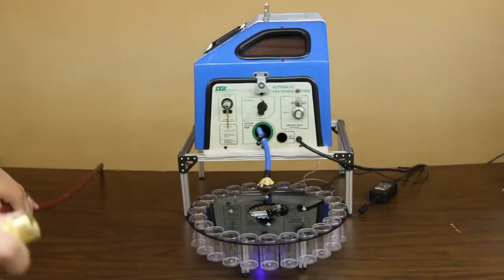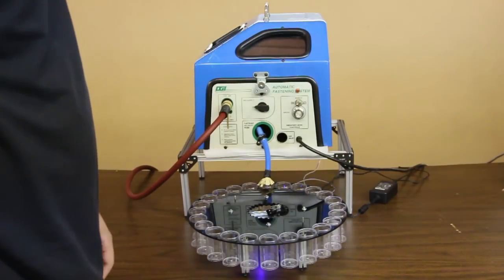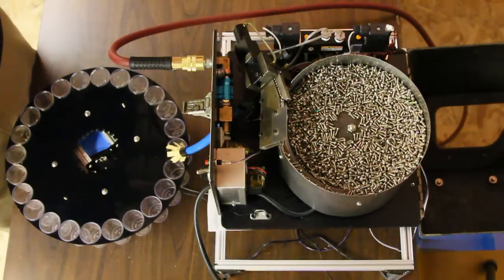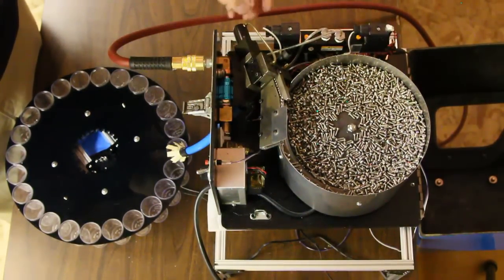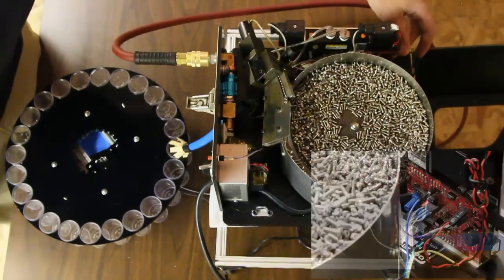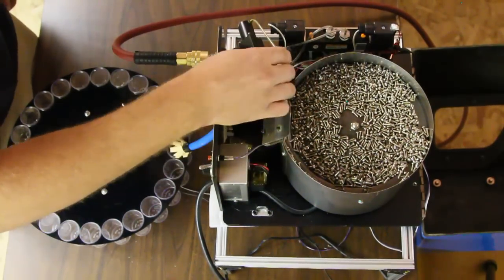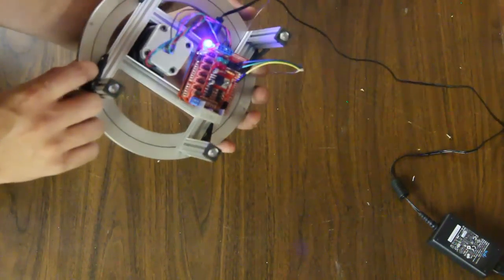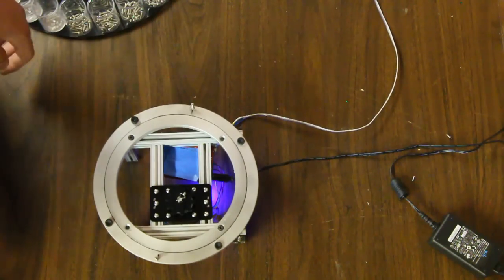Automatic Screw Feeder Hack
We were getting really tired of endlessly counting screws. So we got an automatic screwdriver feeder, and bent it into our will by hacking it with Arduino that controls the current and reads the sensor input. We also built a rotating carousel for catching the parts using some handy Openbeam components Yay Terence for kickstarting this cool construction material!